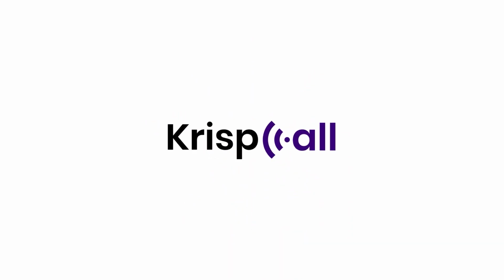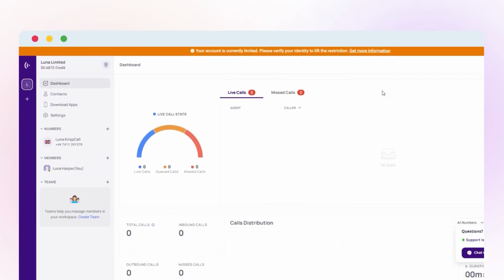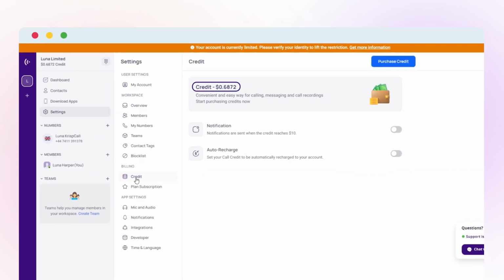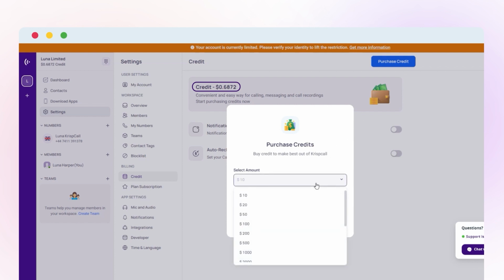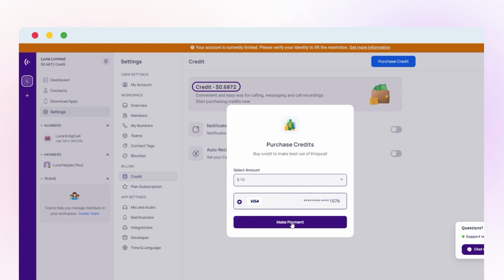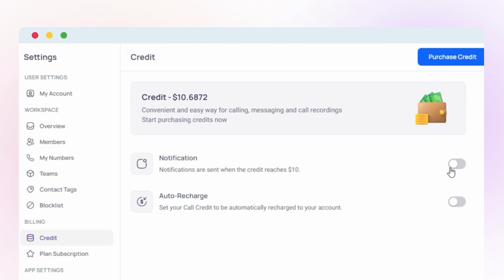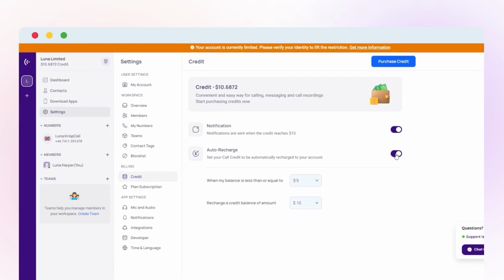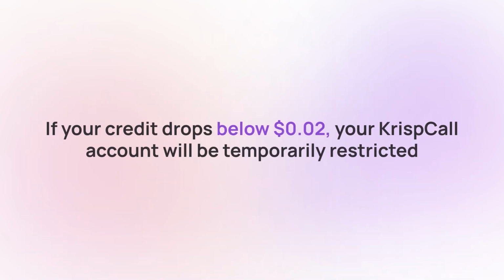How to load credit on your KrispCall account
Learn how to easily add calling credit to your KrispCall account with this simple, step-by-step tutorial. We'll show you how to purchase credit, enable auto-recharge notifications, check balances, and more.

*Update (August 23, 2024): We've recently updated the credit limit policy on KrispCall. Please note that your account will now be temporarily restricted if your credit drops below $0.2.*

Chapters:
0:00 Intro
0:10 Credit Loading Process
0:56 Configuring settings to maintain credits in the account

With just a few clicks, you can load calling credit directly within your KrispCall dashboard. Set spending limits, enable balance alerts, and more.

Never worry about account restrictions again!

Let us know if you have any other questions on managing credit.